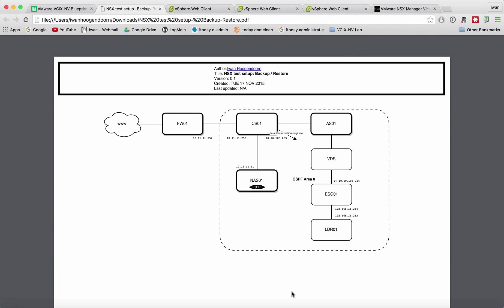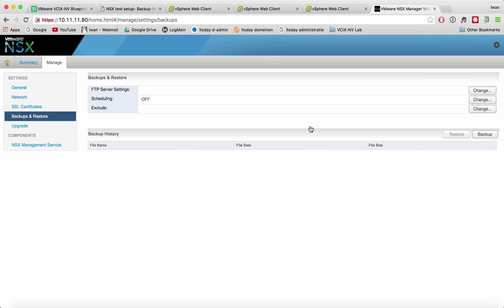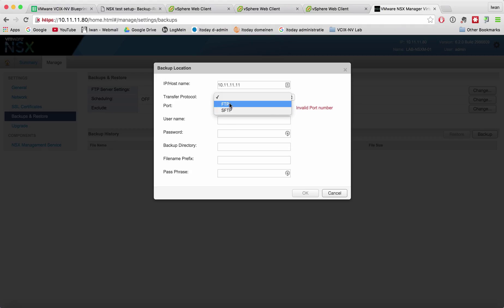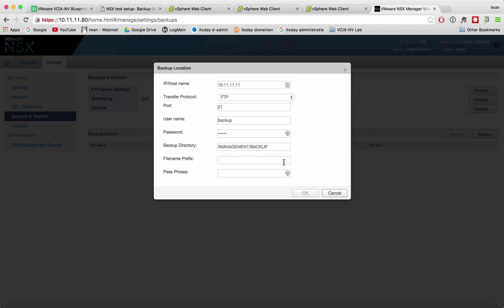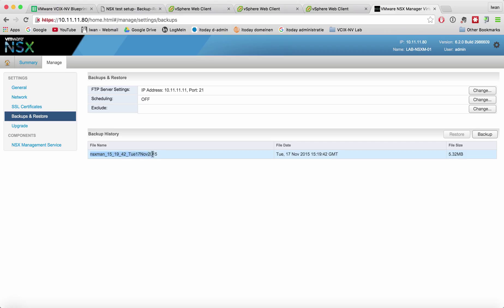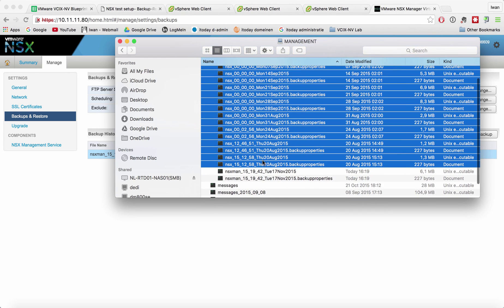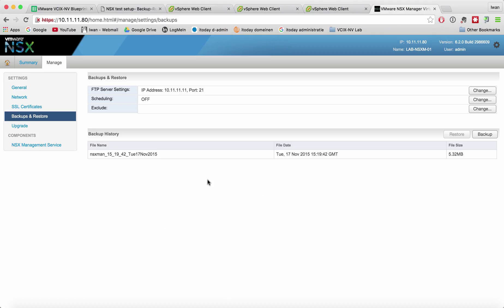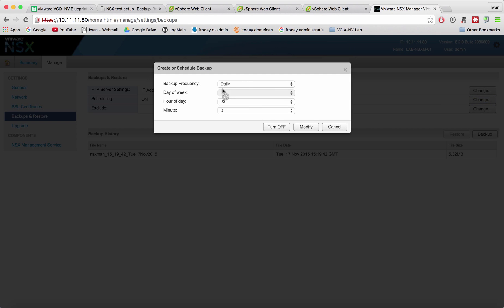VCIX-NV-26 - Schedule/Backup/Restore NSX Manager data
This video is about the backup and restore function of the NSX Manager.